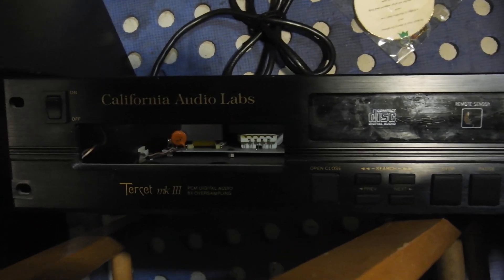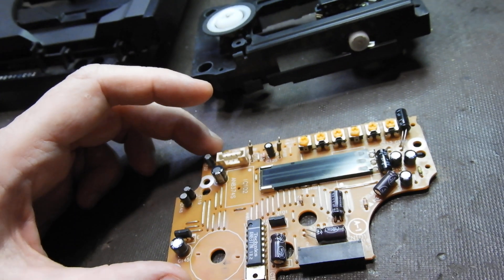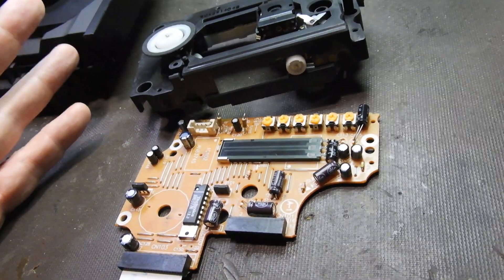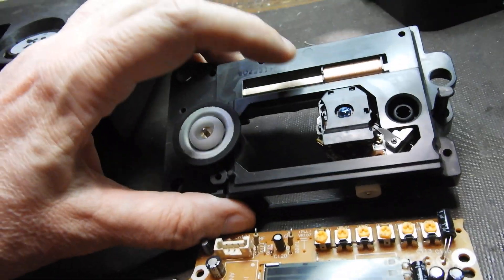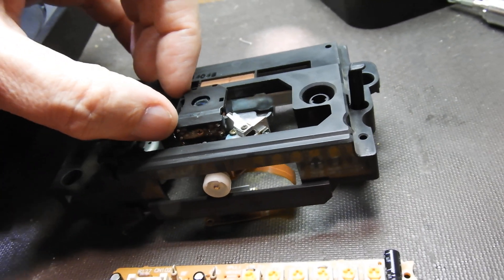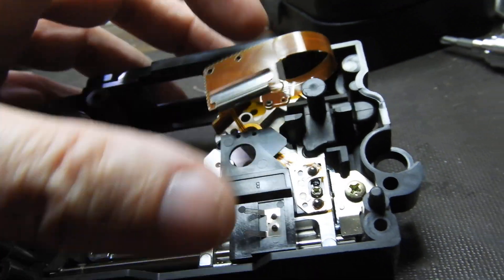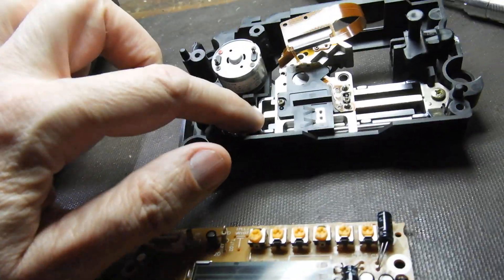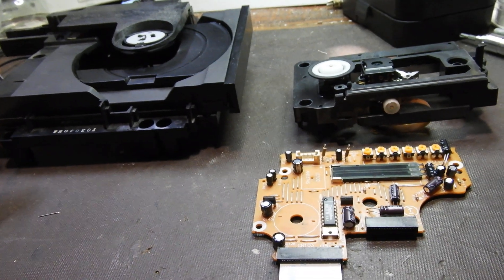California Audio Labs Tercet MkII SOAD70A magnetically driven mechanim and servo service.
Great Hall effect mechinism from Technics, proving that at the end of 80s and beginning of 90s there was a lot of good mechnisms and not only from Sony and Philips.